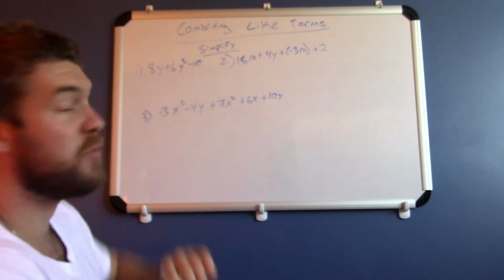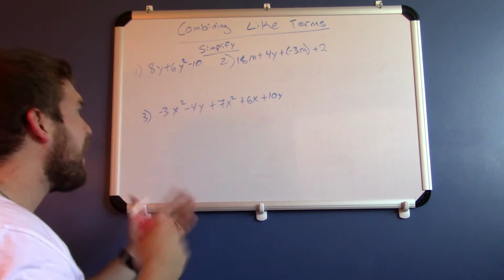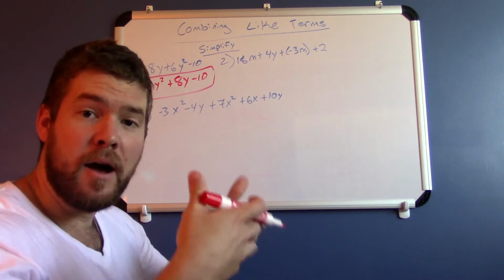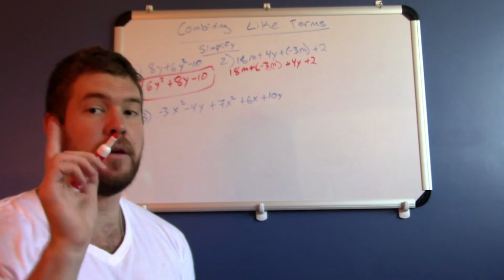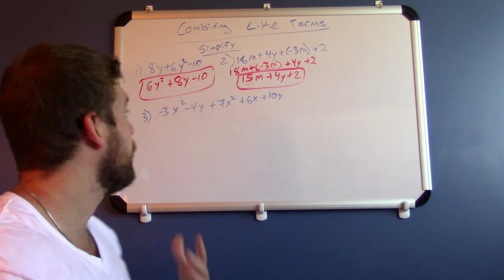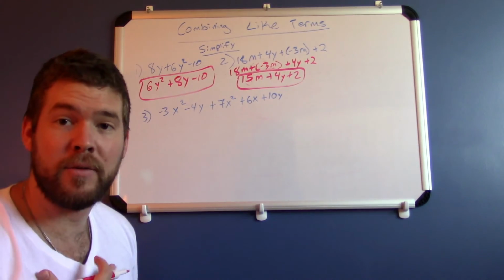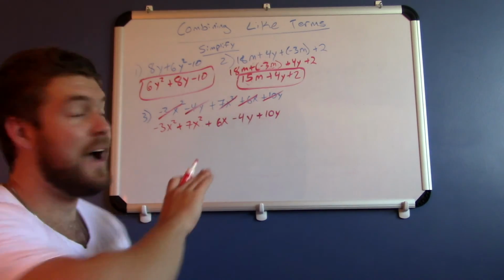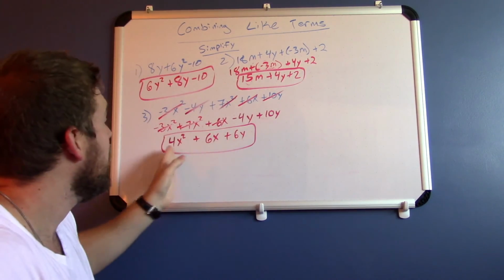How To Combine Like Terms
Vine: MinuteMath
TeachersPayTeachers: MinuteMath